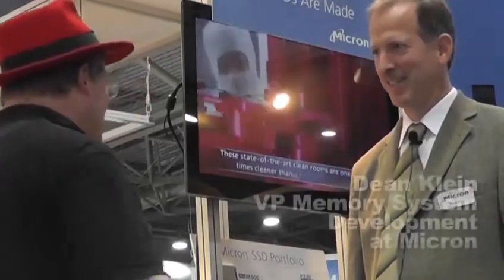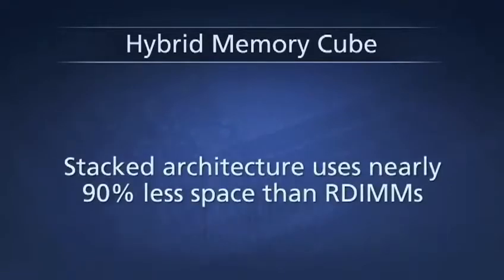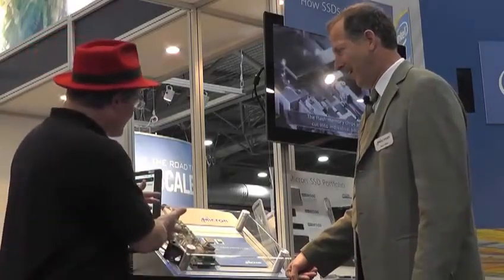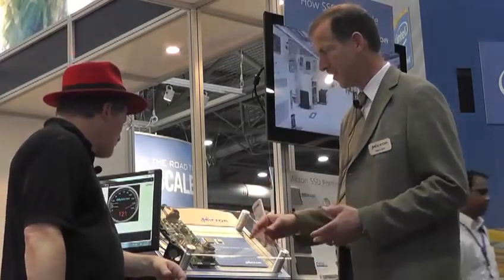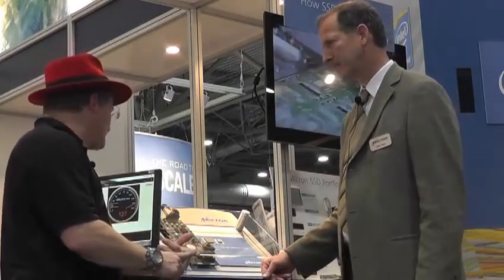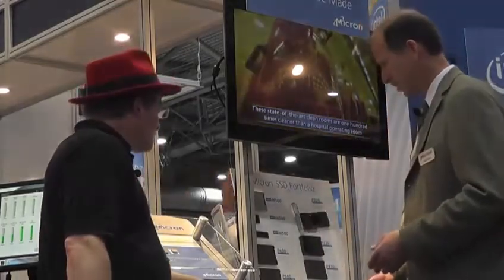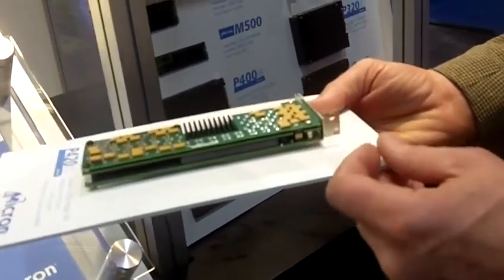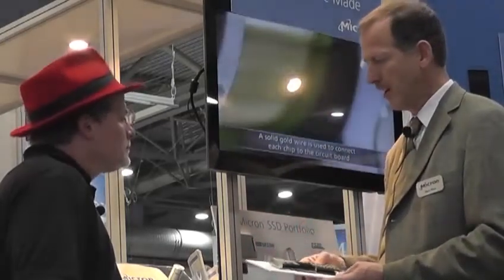Micron Looks Ahead to Hybrid Memory Cube at ISC'13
In this video from ISC'13, Dean Klein from Micron describes the advantages of the company's pending Hybrid Memory Cube technology and current SSD offerings for the HPC market.